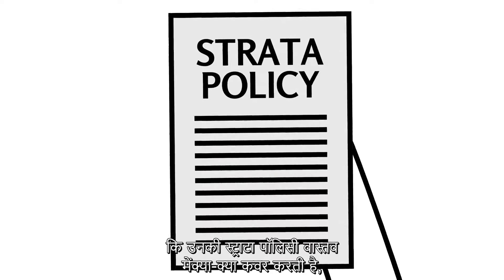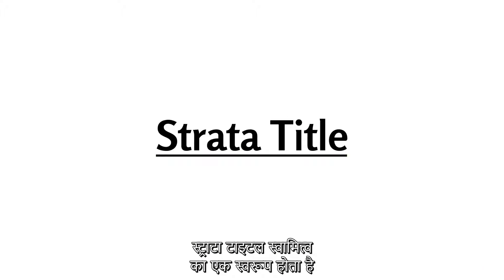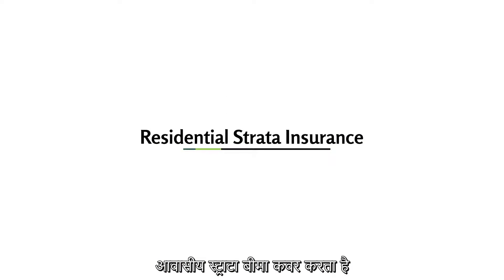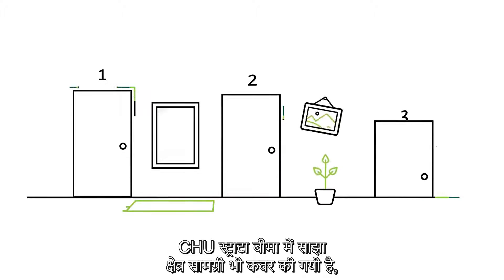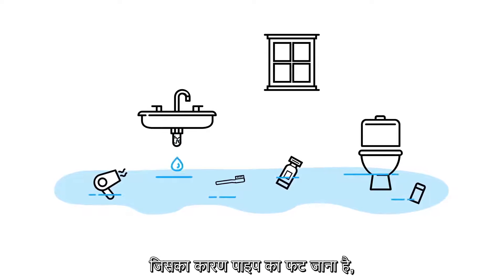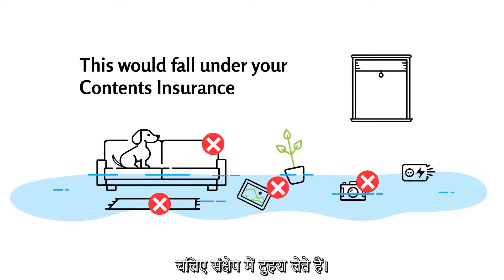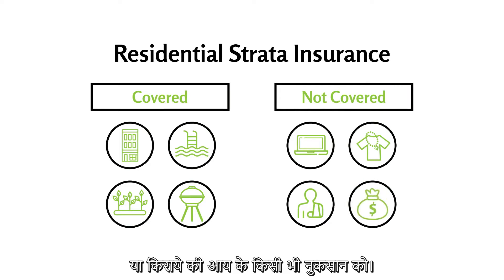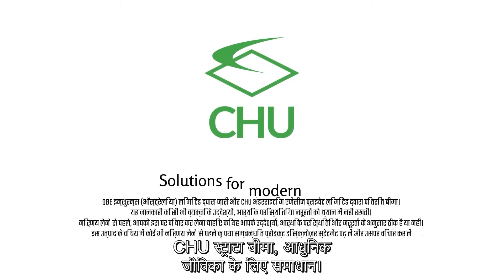What is Strata Insurance? With Hindi subtitles